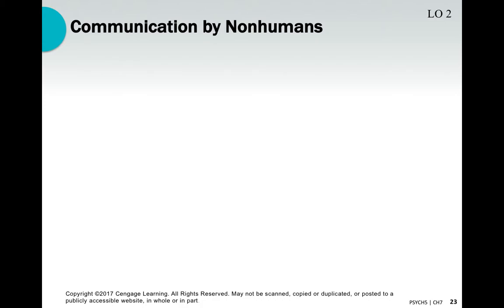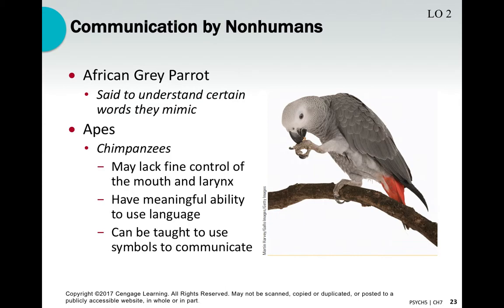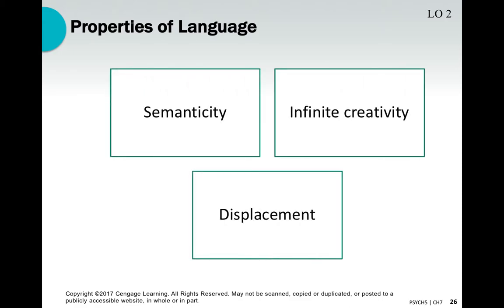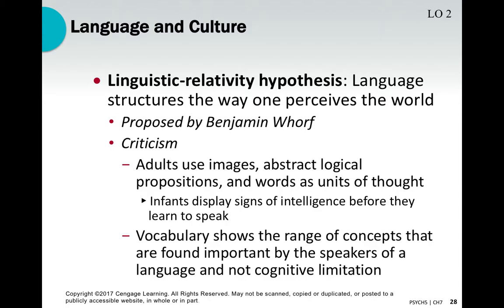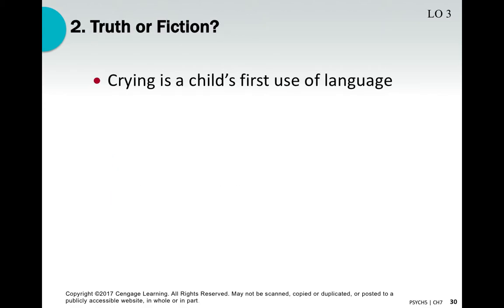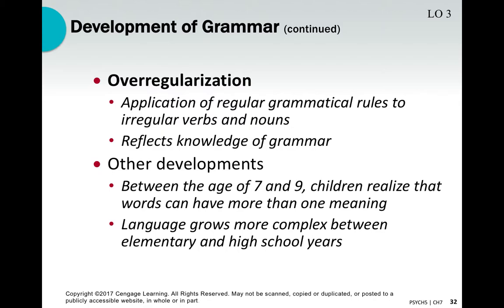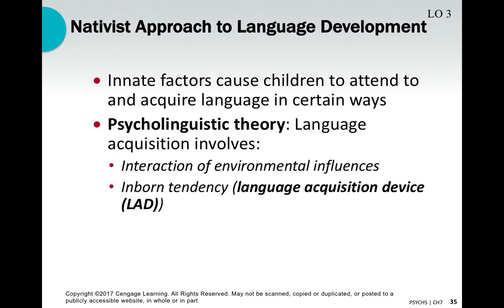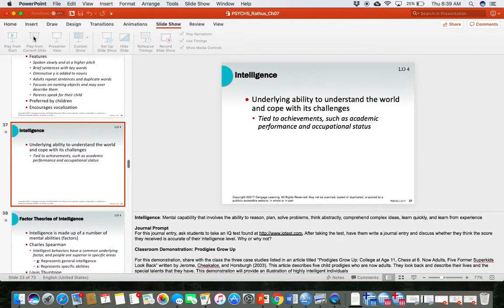Rathus Ch 7 Part 2